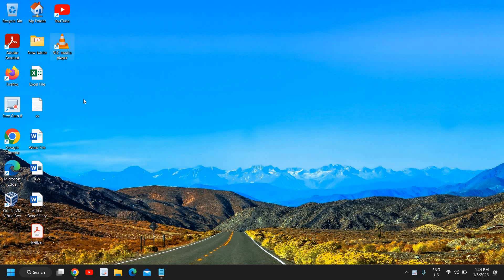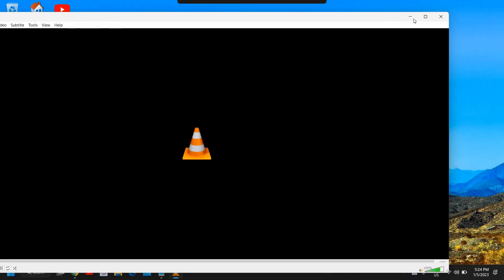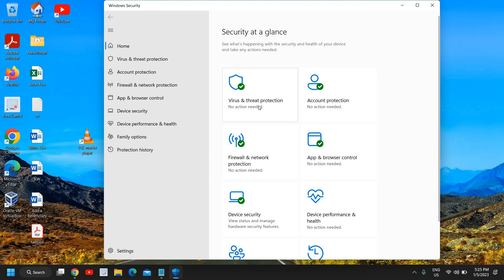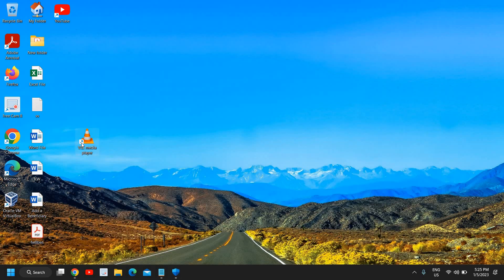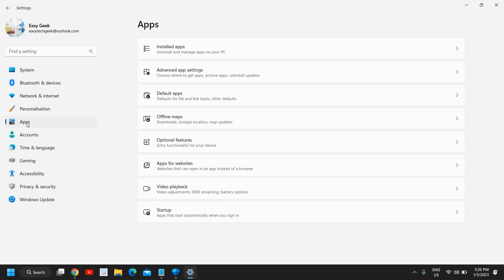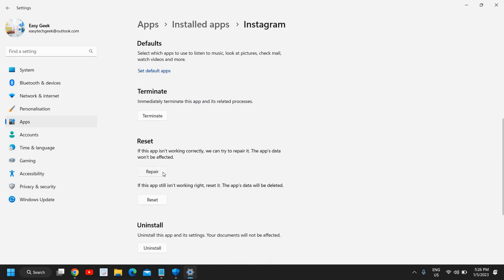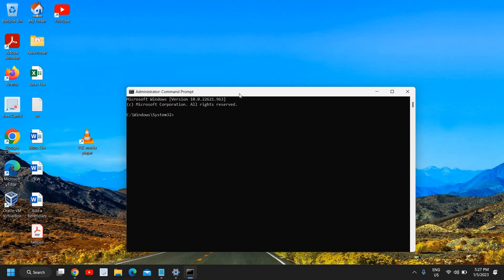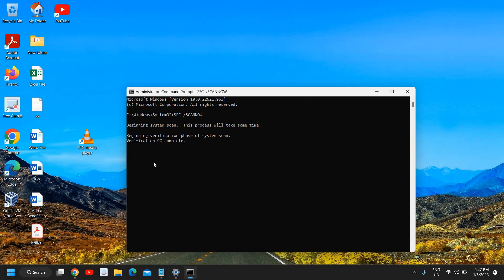How To Fix This App Has Been Blocked By Your System Administrator Windows 11/10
Best Tutorial on How To Fix This App Has Been Blocked By Your System Administrator Windows 11/10. So you can run those application as administrator and you can also reset and repair those application which you are unable to launch So while launching if you are getting this error that app has been blocked by your system administrator It can be due to admin rights or application is not good or corrupted then you need to run ASFC scan command And you also need to disable your third party security software And you can also disable your windows defender or windows security.